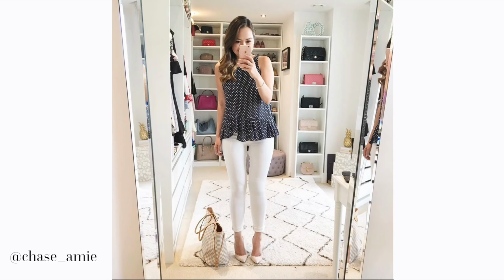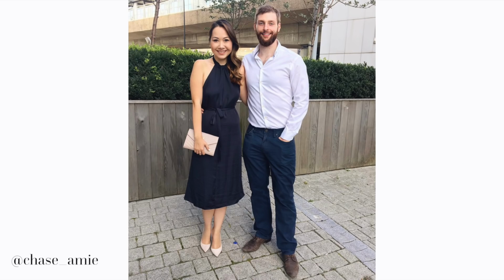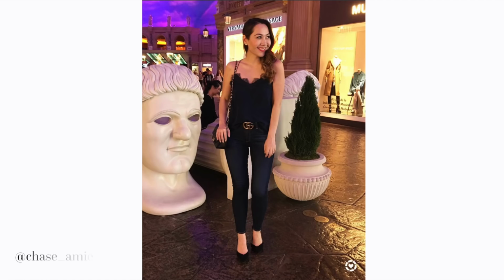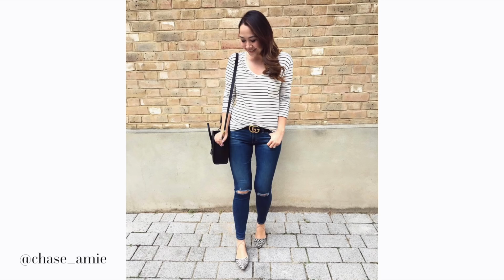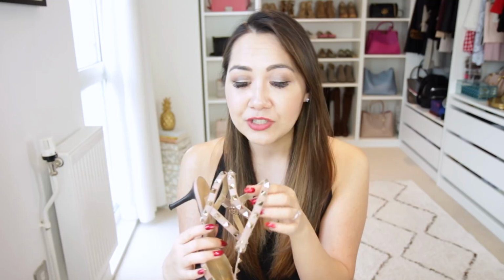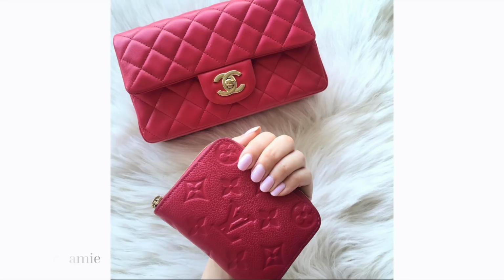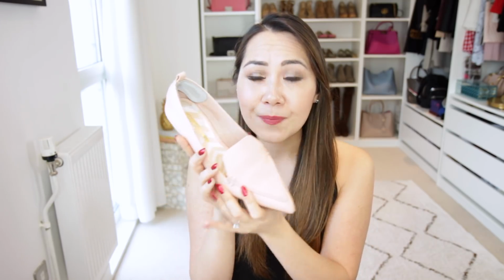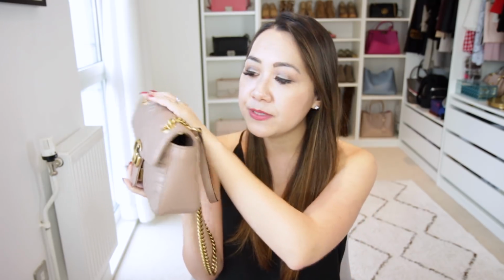MOST LOVED & USED LUXURY ITEMS 2017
Links to all items mentioned below:

1. Louis Vuitton Neverfull MM (US)

2. Chanel Jumbo (not available online, preloved here)

3. Saint Laurent WOC (US)

4. Gucci Marmont Belt (US)

Mine is in the size 85!

5. Celine Nano (not available online)

7. Louis Vuitton ZCP (US - other colours)

8. Nicholas Kirkwood Breya Flats (US)

9. Gucci Marmont Nude (US)

Mailing Address:

London
SE18 9LR
United Kingdom